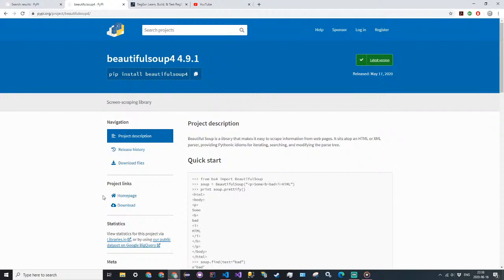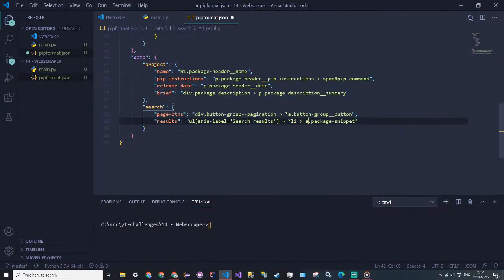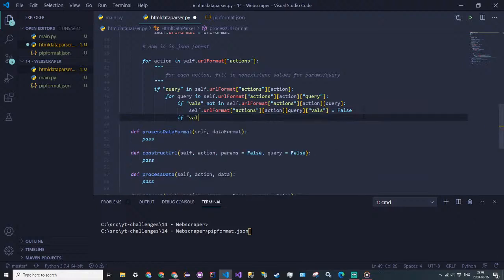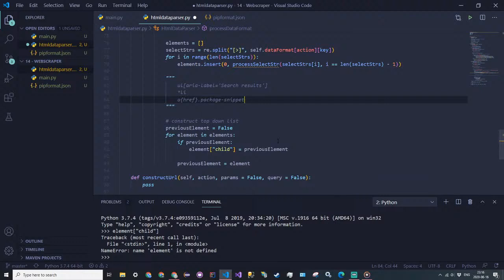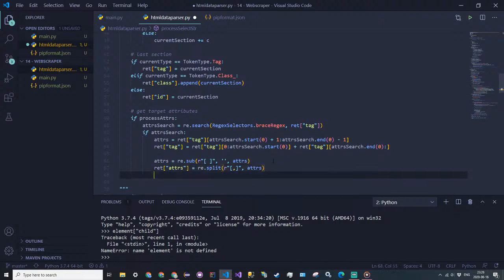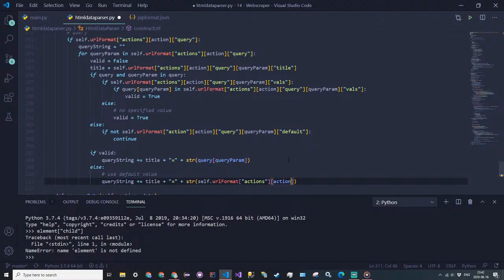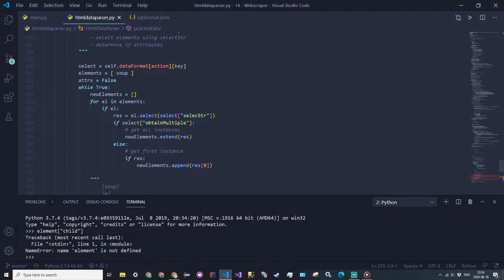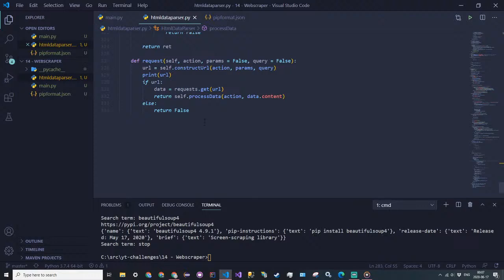Programming Challenges - 14 - Webscraping (Python)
In this video, we look into webscraping in Python. This is a technique that allows us to take data from html files that is not available from another source, such as an API.